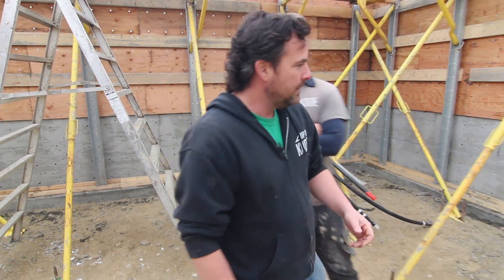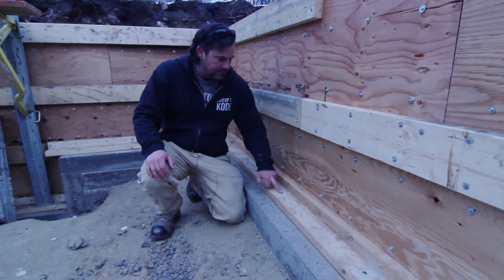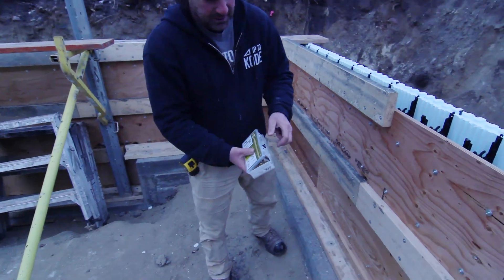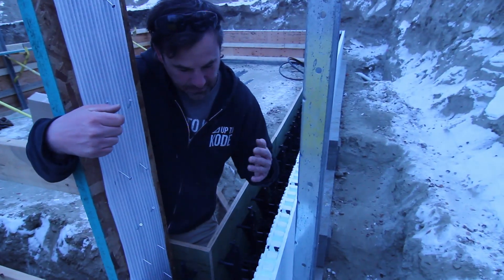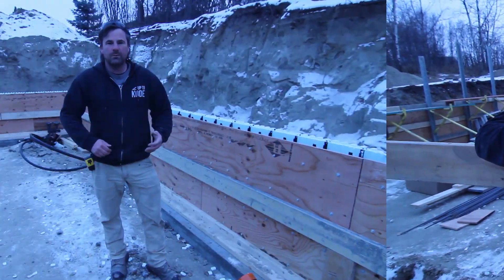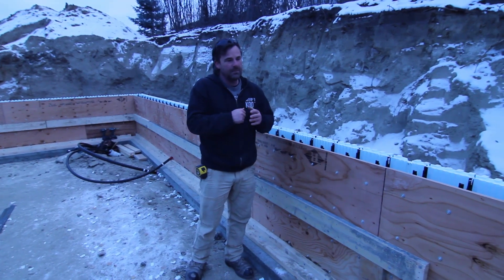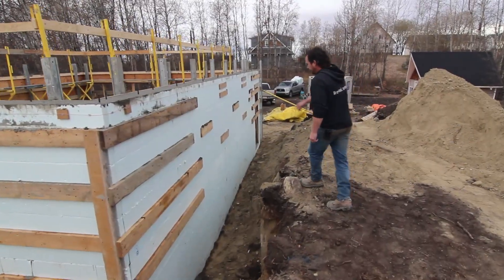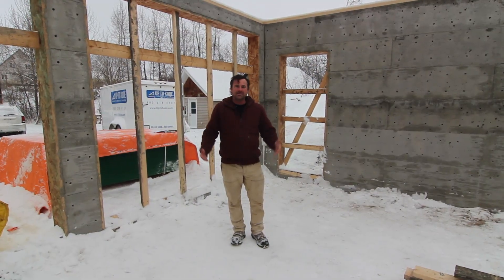Forming Tips for Nudura One Series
This week, I'm joined again by journeyman carpenter Mike, to run you through our first experience using the Nudura One Series for a client.

We've been tasked with creating a two-storey residence - with a drive-in garage beneath - constructed of one-sided ICF.

00:02:11​​ - 1st Pour: Pre-Planning
00:03:21​ - 1st Pour: Kickers
00:05:54​ - 1st Pour: Ribbons
00:07:22​ - 1st Pour: Overhead Door Buck
00:08:46​ - 1st  Pour: Corners Inside & Out
00:09:27​ - 1st  Pour: Placement & Sizing Issues
00:12:43​ - 2nd Pour: Shields Vs. Form Lock
00:13:33​ - 2nd Pour: Floating Shield Kickers
00:14:20​ - 2nd Pour: Overhead Door Buck
00:15:15​ - 2nd Pour: Corners & Strongbacks
00:15:54​ - 2nd Pour: Spray Foam Vs. Strapping
00:16:25​ - 2nd Pour: Scabbing
00:16:45​ - 2nd Pour: Bracing
00:17:12​ - Finished Product